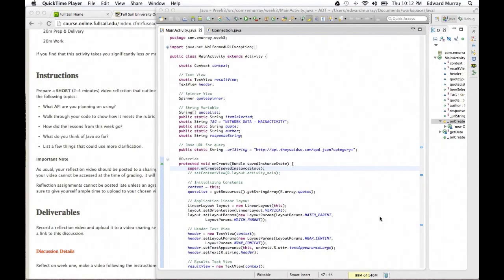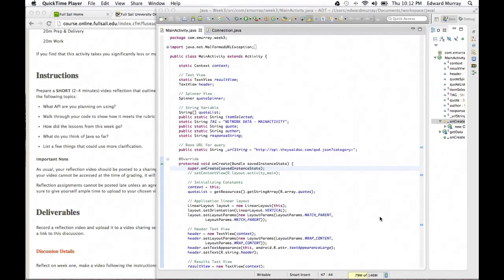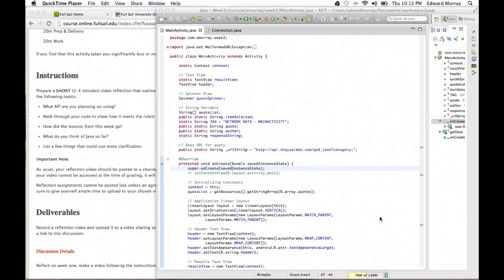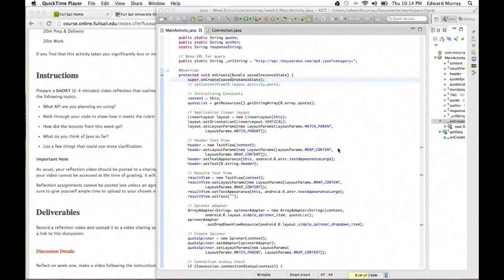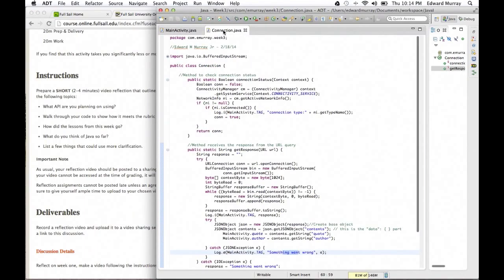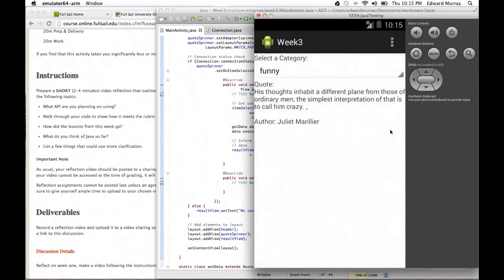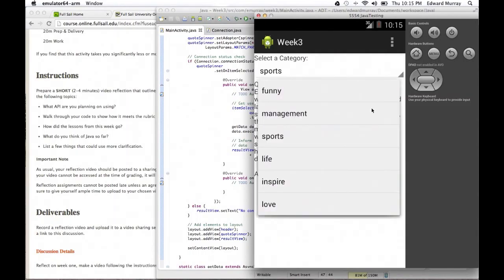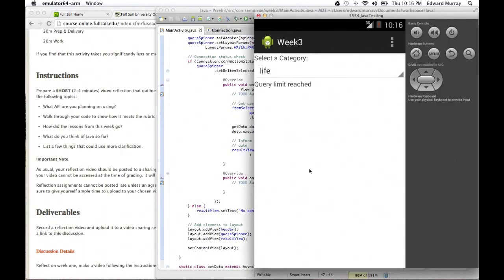Murray Edward Week3